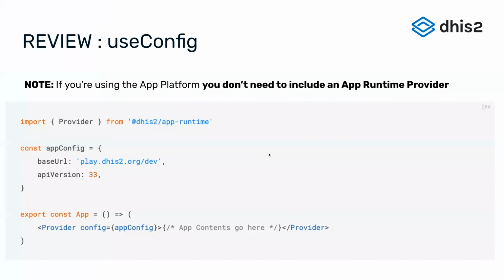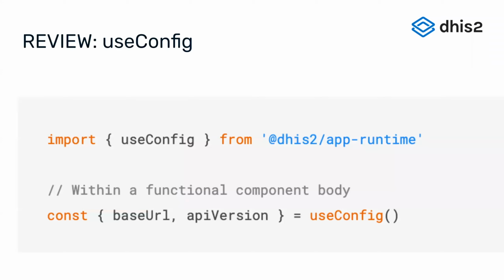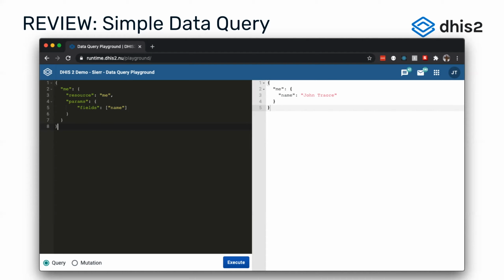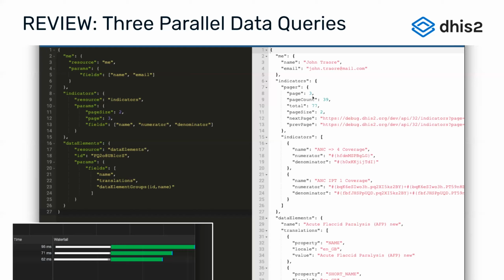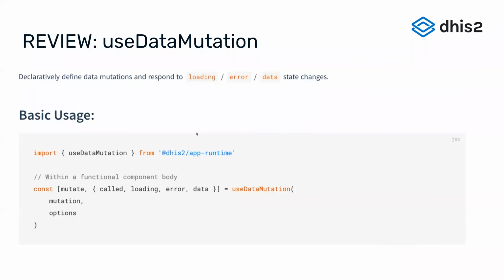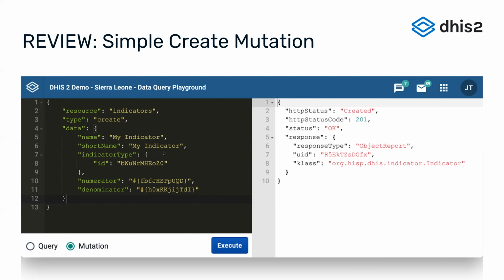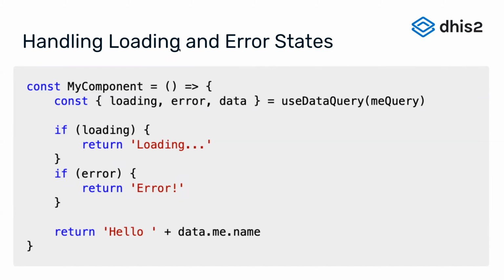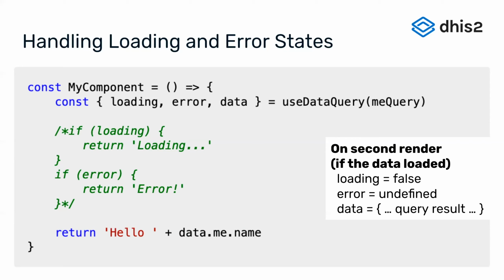Application Development Academy Day 1– App Runtime Basics